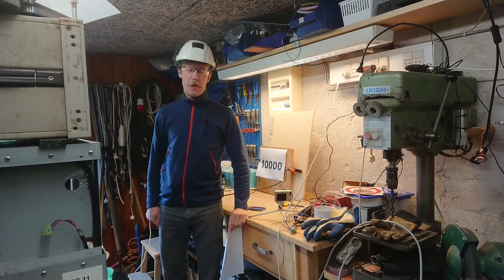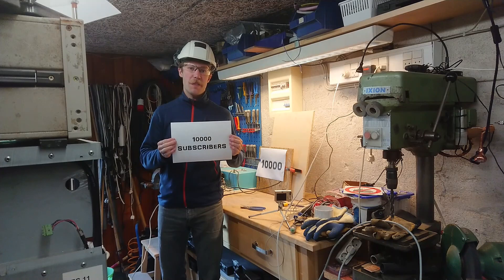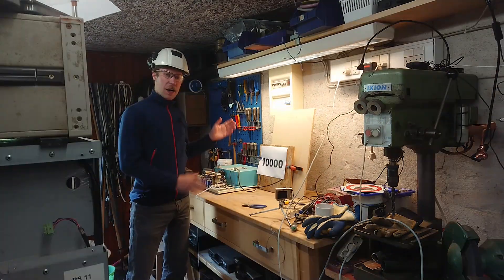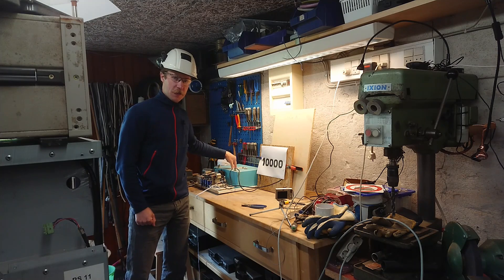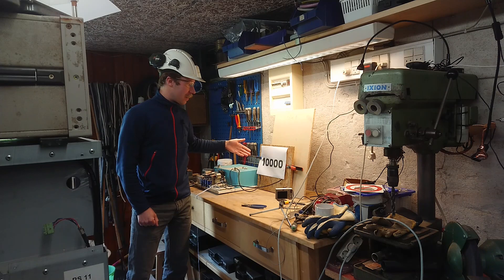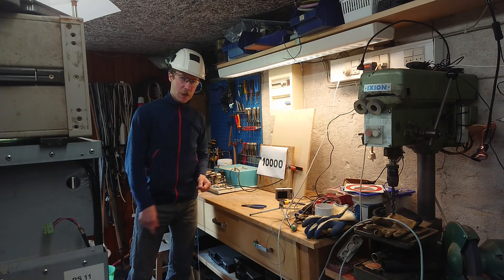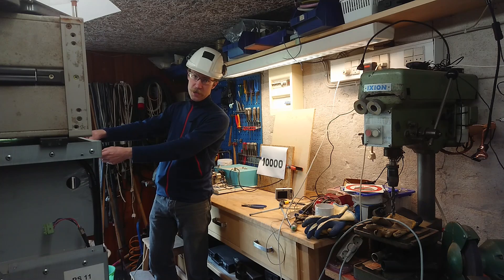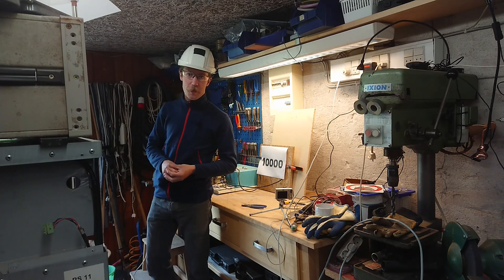Capacitor Bank Explosions and also 10,000 Subscribers! Thank You!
In a celebration of reaching 10,000 subscribers on Youtube, I blew up some pieces of wire with my 2500uF / 2kV Maxwell energy discharge capacitor storing 4kJ of energy.

• Bitcoin (minimum 0.001): 36gKDS4PfmPdmi2YC9kRASNV9Au8rUXbBS
• Litecoin (minimum 0.01): MTW1huNfM3fGHRLujQHcyvp4M77nYpLTGF
• Dogecoin (minimum 50): AE3r6wu2ZhFFuiA6Uoybai5RW7jrE2veGf